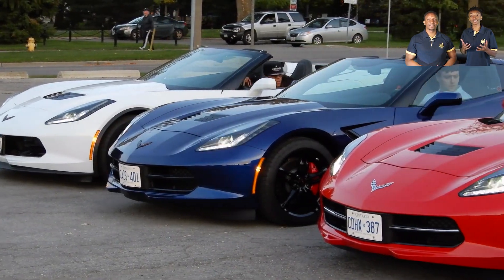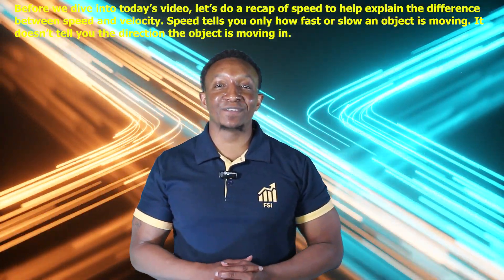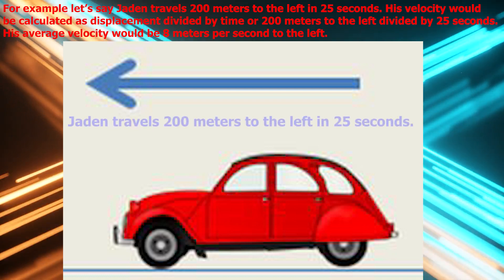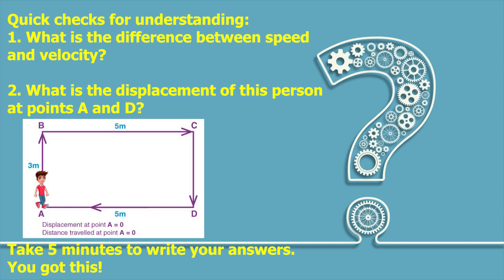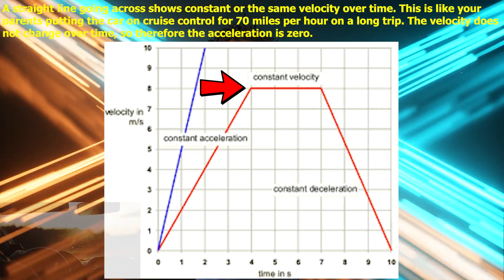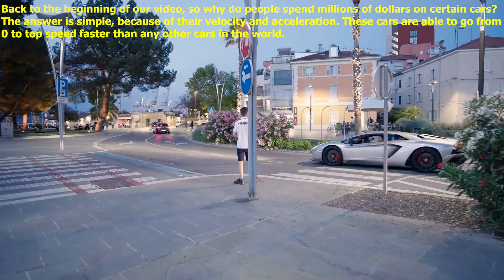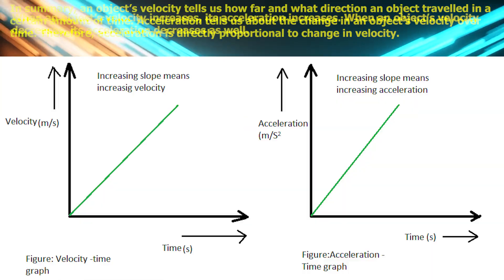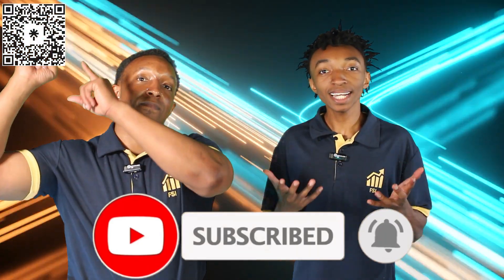The Relationship Between Velocity & Acceleration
In this video we explain the relationship between velocity and acceleration.  We also include several checks for understanding to ensure you have learned the concepts throughout the video.  A topic quiz is included in the description box below.  We hope you enjoy, peace and have a positive, productive day!!!